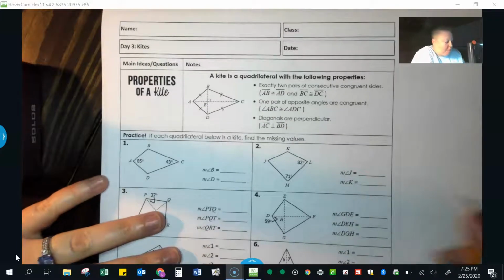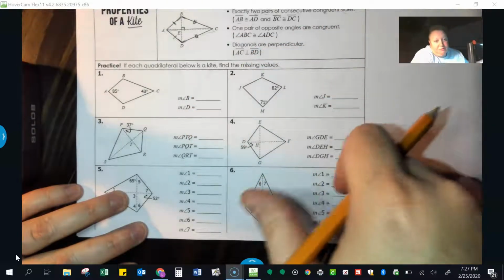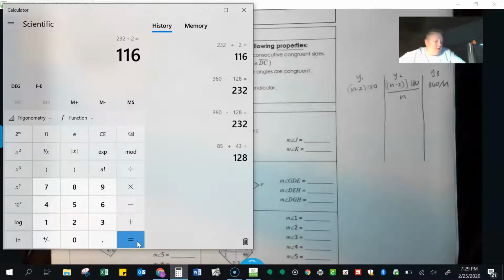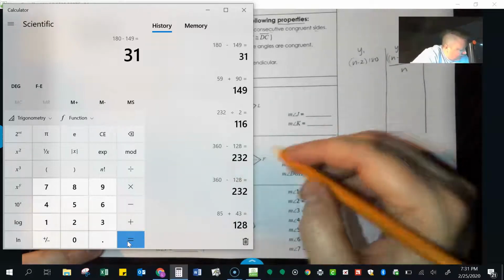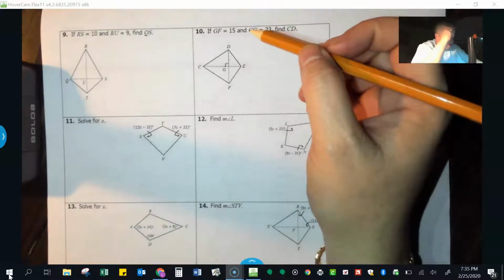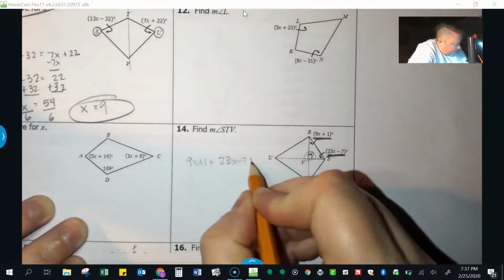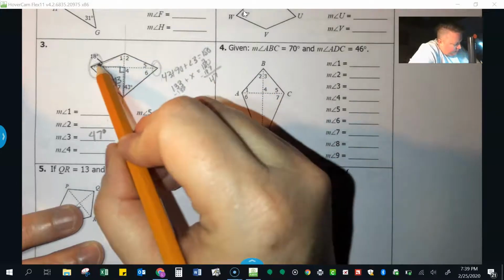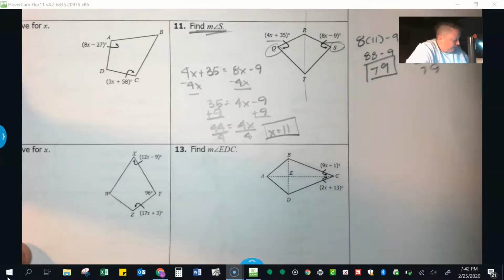Properties of Kites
Short tutorial on the properties of kites.